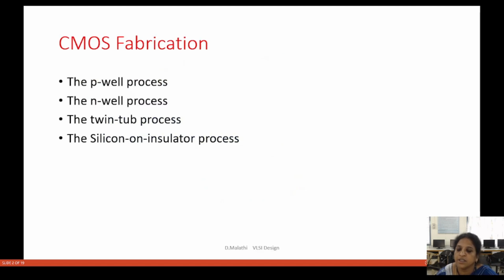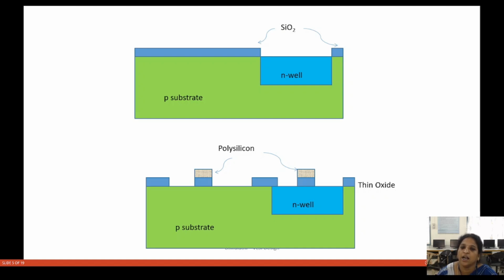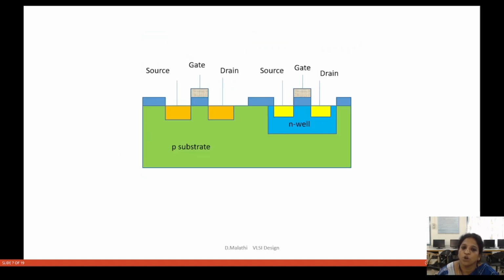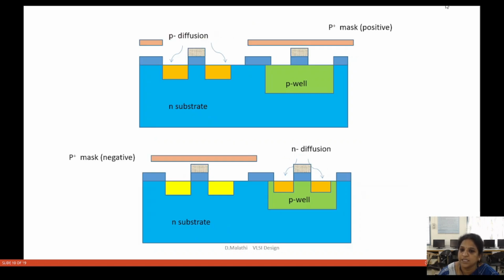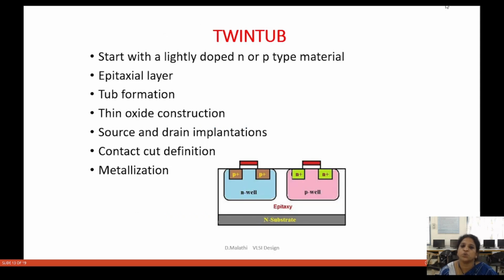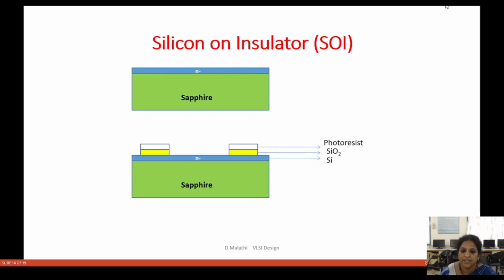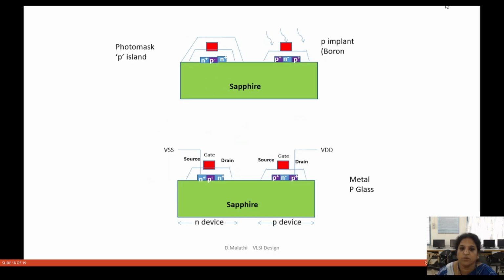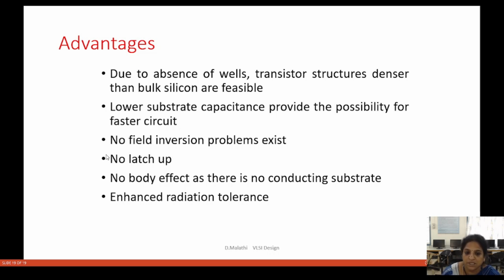CMOS FABRICATION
Join Dr. D. Malathi in this comprehensive video on CMOS (Complementary Metal-Oxide-Semiconductor) fabrication! Discover the intricate processes behind one of the most important technologies in modern electronics.